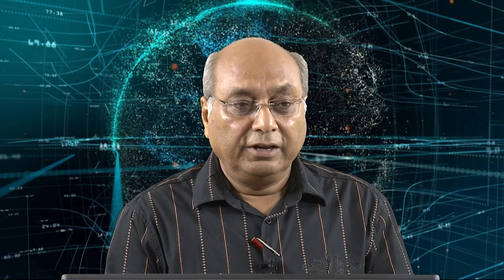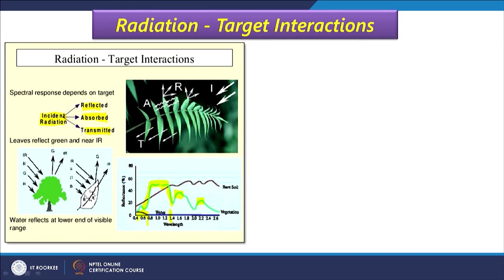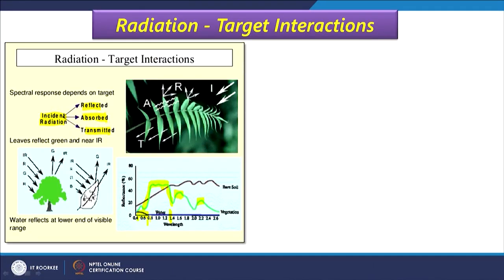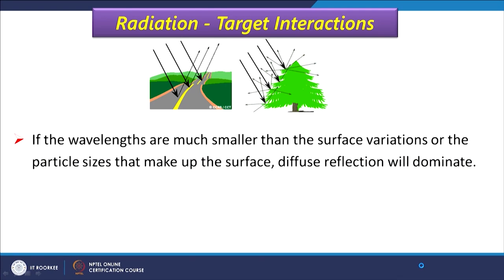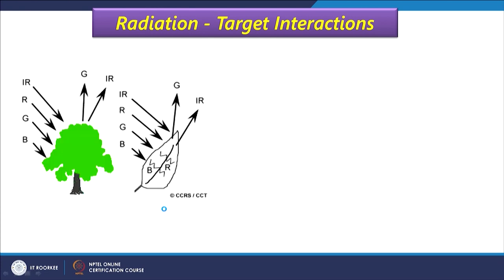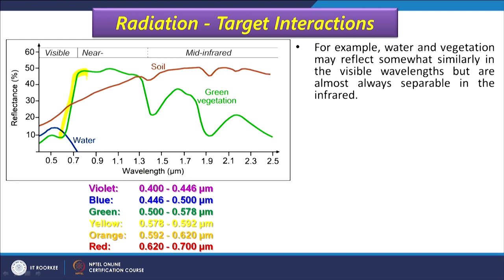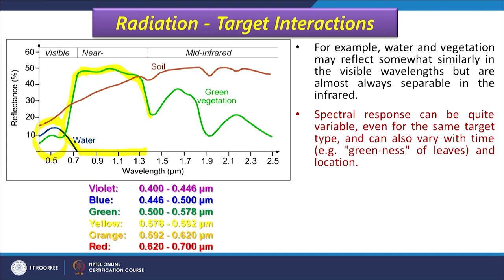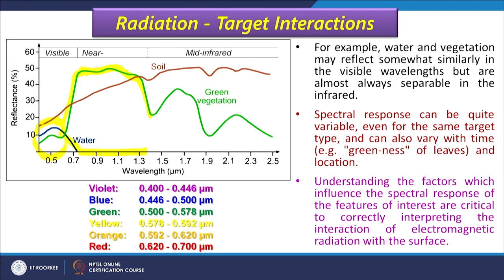Lecture 05 : Interaction mechanisms of EM radiation with ground, spectral response curves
In this lecture, we study Interaction mechanisms of EM radiation with ground, spectral response curves